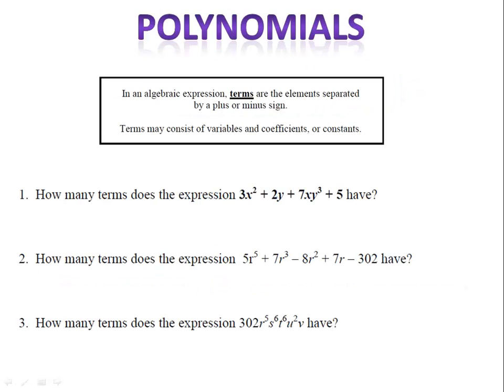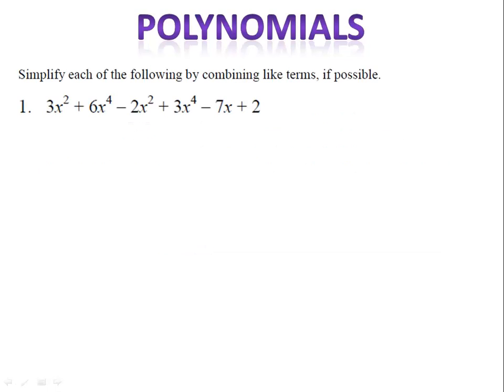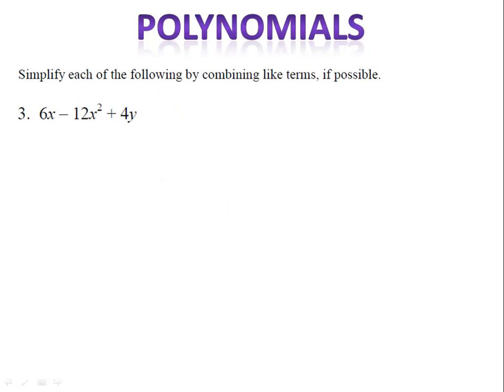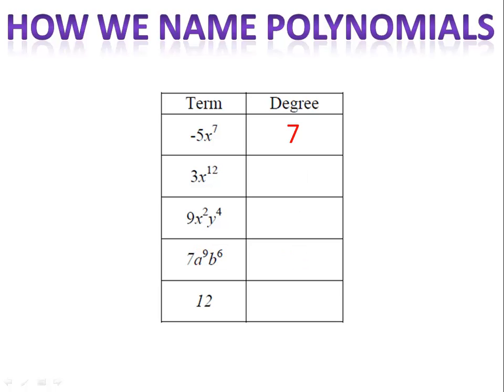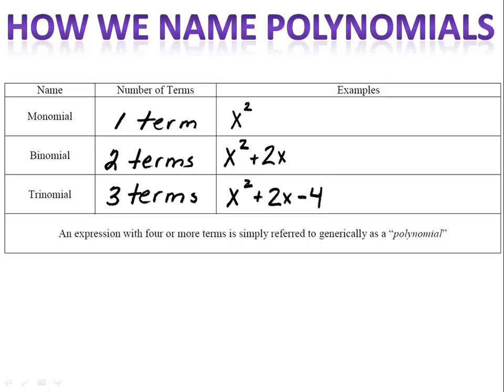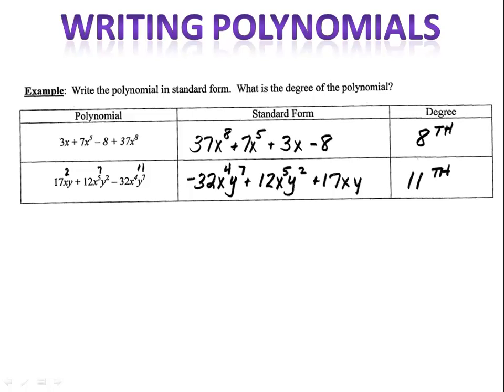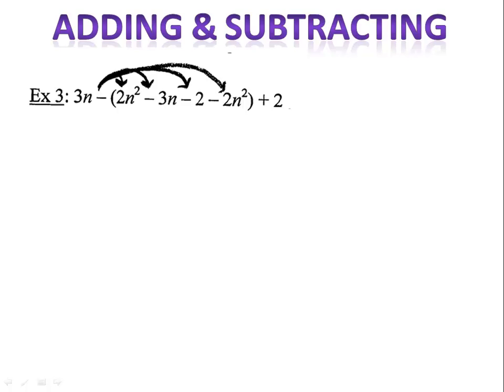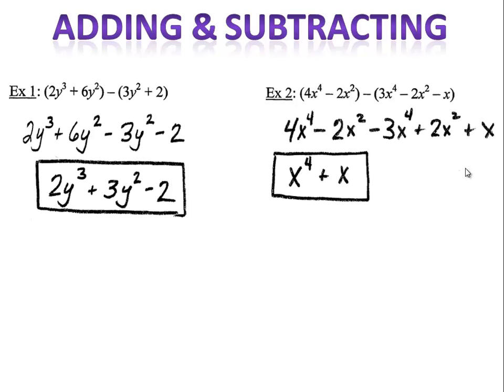Polynomials - An Introduction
An introduction to polynomials including monomials, binomials and trinomials, the degree of a polynomial, adding and subtracting polynomials. Check out Mr. Dorey's Algebra Handbook - A comprehensive guide and handbook for Algebra students.